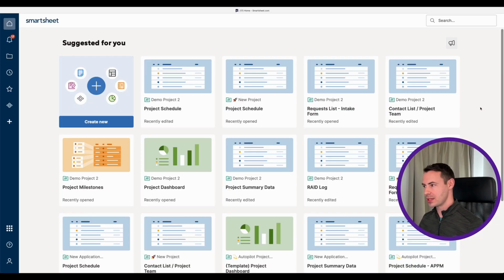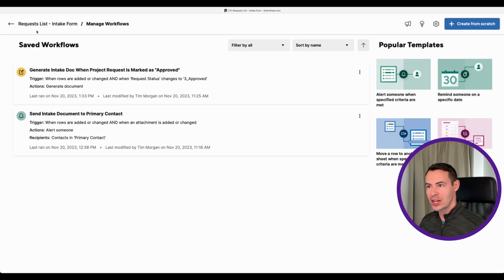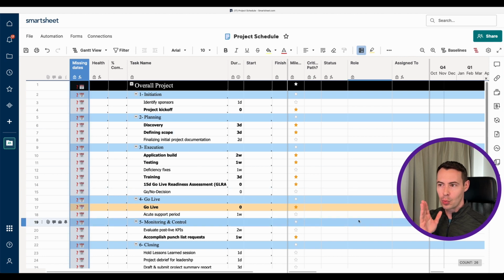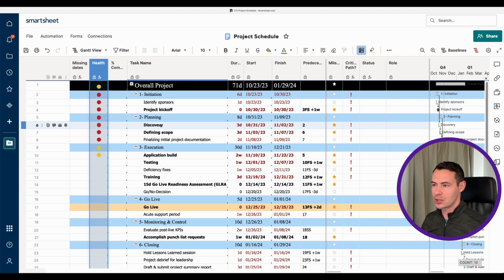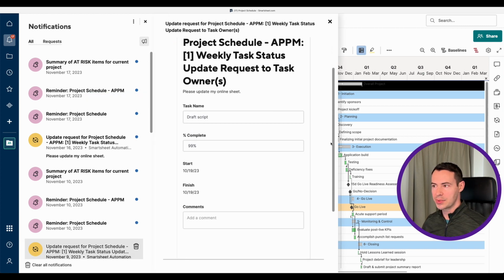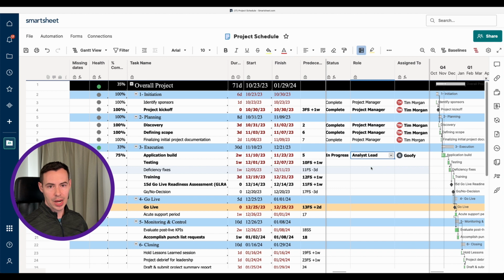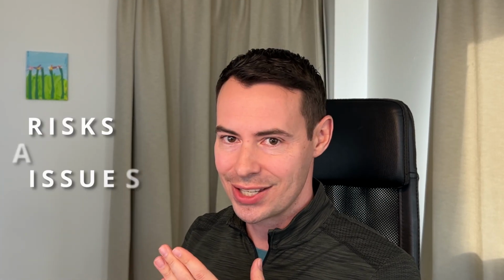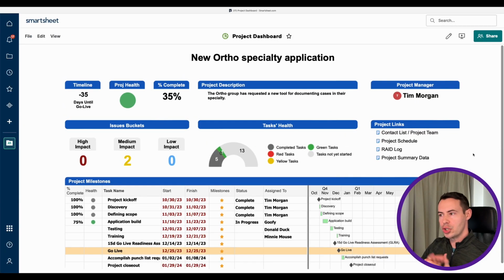Autopilot Project Management in Smartsheet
Smartsheet tools for project management include dozens of advanced features – but feel overwhelming to learn when you’re just getting started.

The Autopilot Project Management (APPM) toolset is designed to eliminate that feeling of being overwhelmed.

APPM was built with two things in mind:

tools that are approachable for anyone, regardless of level of project management experience, and

tools that require as little effort to manage/maintain once set up (hence the 'autopilot').

These tools will save you, the project manager, hours of managing menial tasks.  All while preserving excellent documentation, beautiful reports & dashboards, and professional-grade tracking tools to keep your tasks on track.

Instead of throwing everything at you, the APPM toolset is built off of only the tools you need to manage an  project – Intake Info, Contacts List, Project Schedule, RAID log, and Project Dashboard. That’s it.

And the best thing about it is that each tool in the set is custom built to work seamlessly with the rest of the tools through referenced cells, match formulas, and workflow automations.

Whether you're managing a project for yourself, or leading a project team for an enterprise initiative, this toolset is both robust and lightweight to match the task at hand!